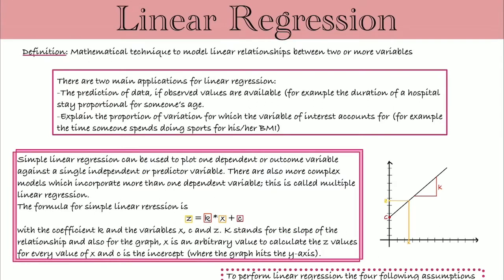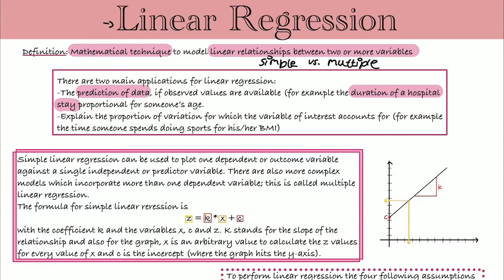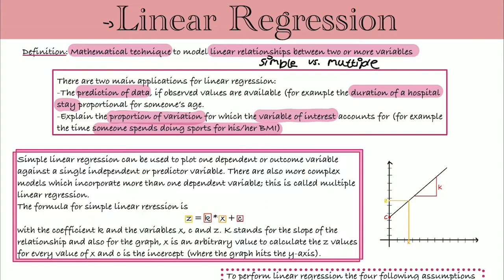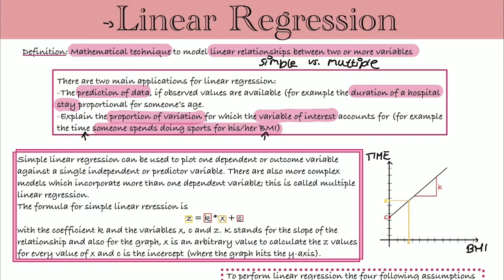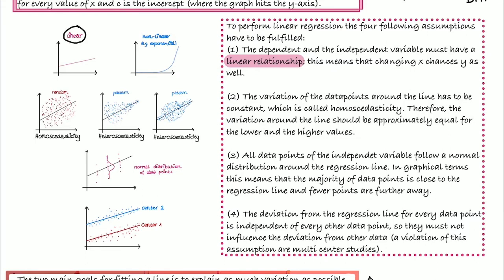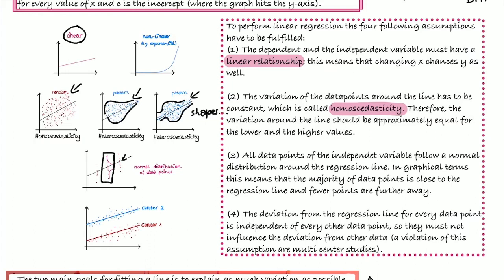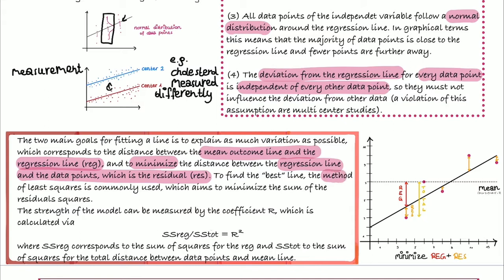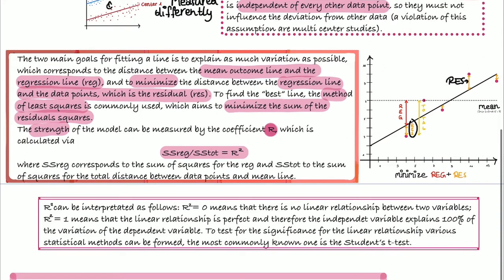Linear Regression - easy and understandably explained in 5 minutes!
Linear regression is applied for example in medical science. This video explains the most essential aspects of this mathematical technique. What you should keep in after watching it are the following five facts:
 I. Linear regression is a mathematical technique to model linear relationships.
 II. The formula for the most basic model is z = k * x + c
 III: Four assumptions have to be fulfilled: Linear relationship between variables, homoscedasticity, normal distribution of data points, and no influence of the deviation. IV: The line should explain as much of the variation as feasible and minimize the distance between the data points and the regression line.
 V: R is a measure for the explained variance (0 = no linear relationship, 1 = 100% of variation explained).